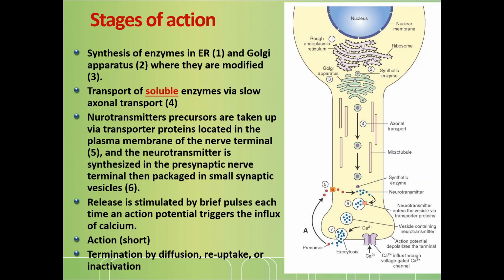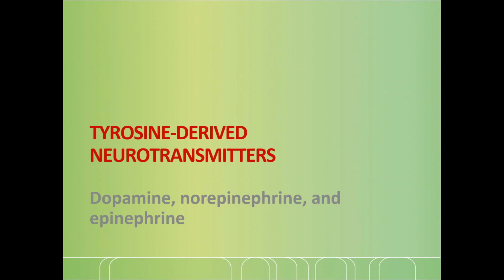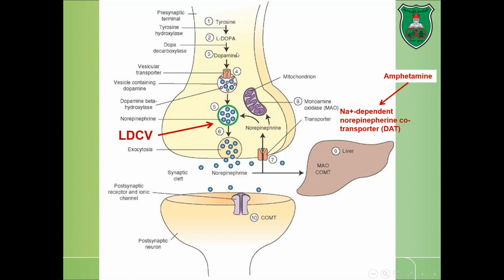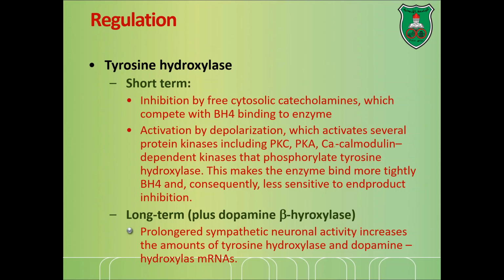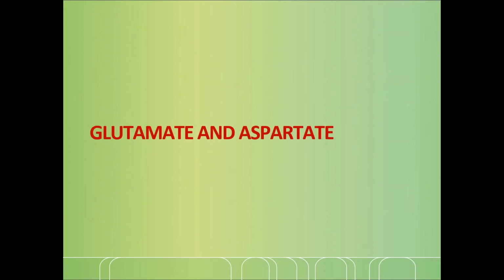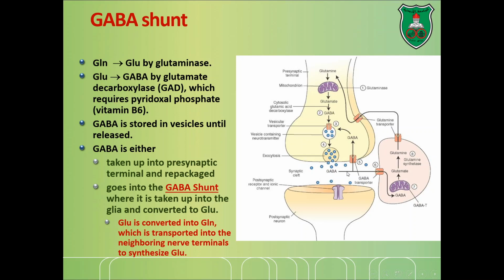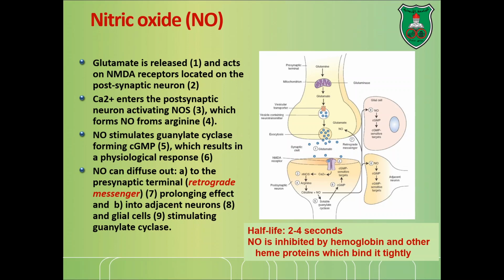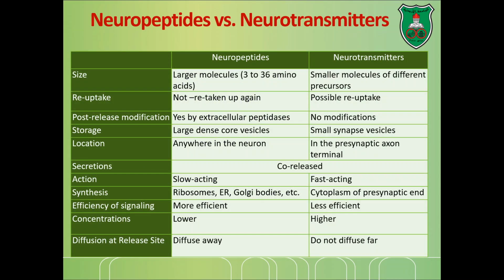Biochemistry of neurotransmitters part II